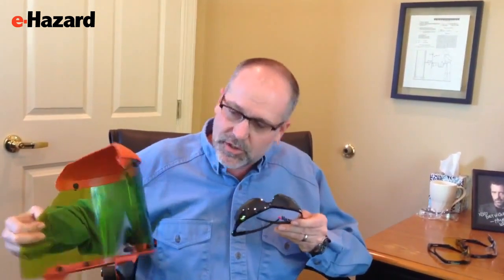Arc Flash Rating of Safety Glasses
Three safety glasses, clear, amber and smoke are evaluated for arc rating and the effectiveness of common safety glasses in arc flash vs. arc rated shields is discussed.  Hugh Hoagland makes the subject interesting and informational for electricians, line technicians and OH&S Safety Professionals.  e-Hazard includes this new information for their training on NFPA 70E, NESC and the NEW OSHA 1910.269 standard on arc flash protection and PPE.